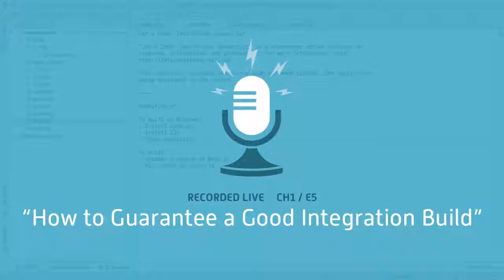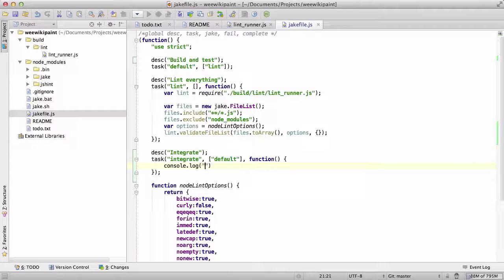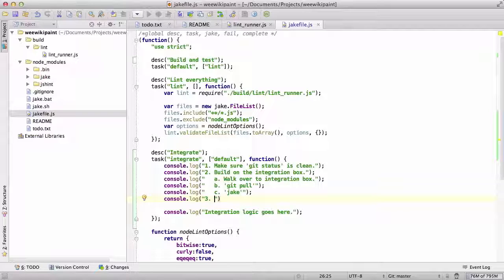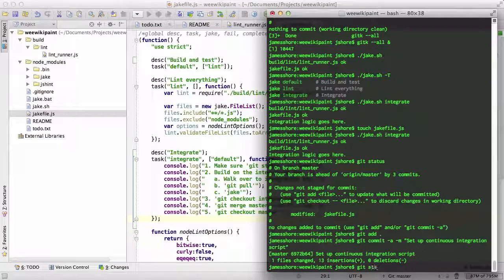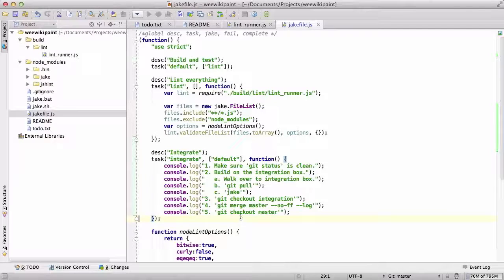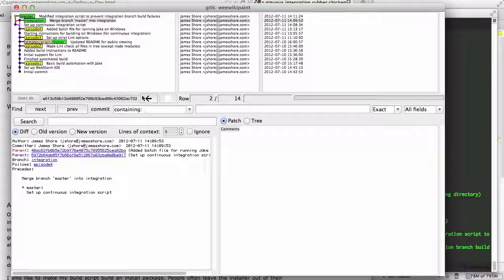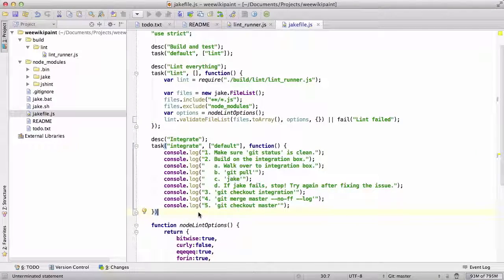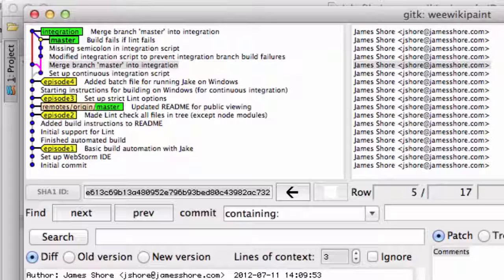005 How to Guarantee a Good Integration Build